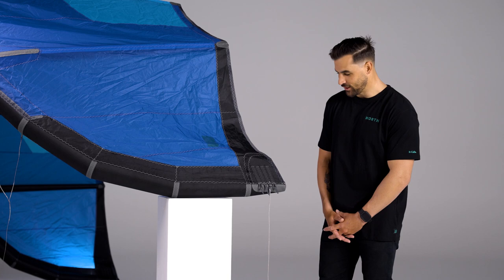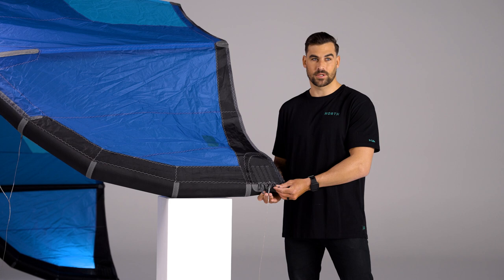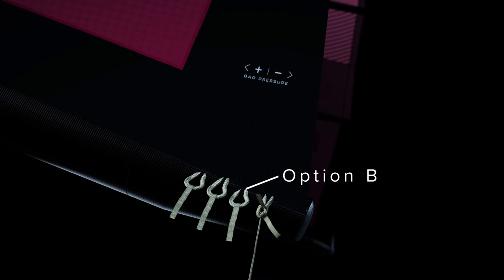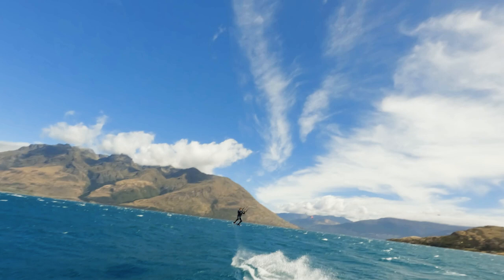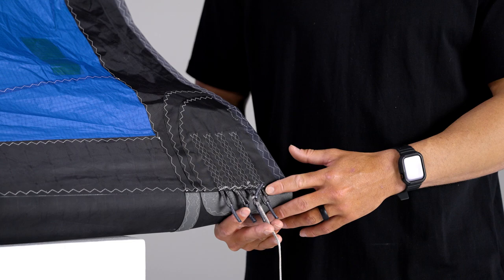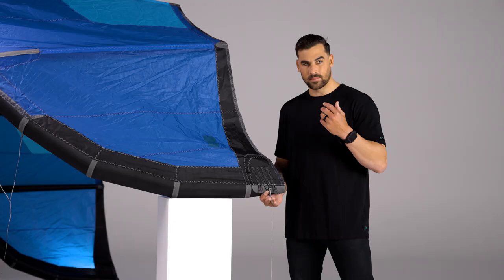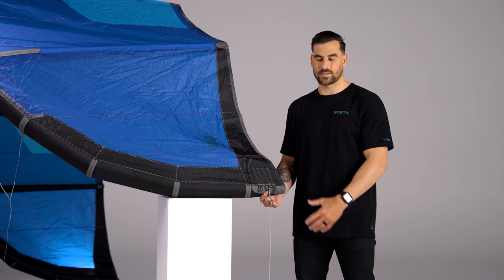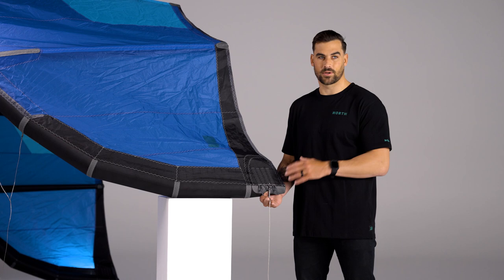Orbit Tuning Guide with Marc Jacobs | Designer Notes 2023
Courage is Calling.
Big Air '23.